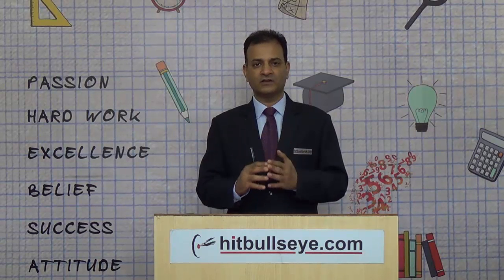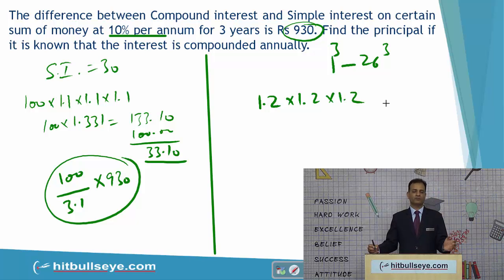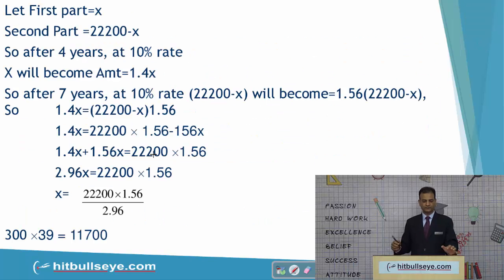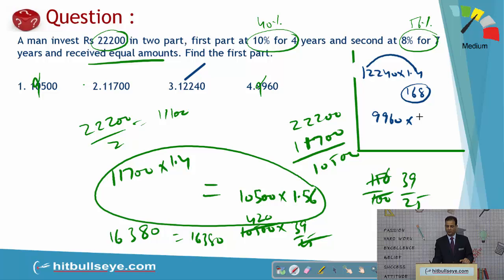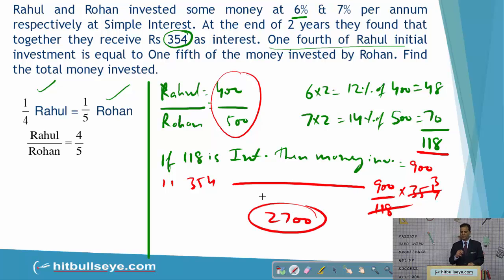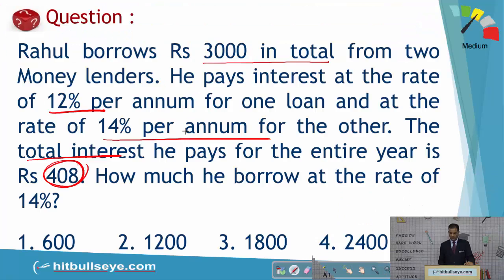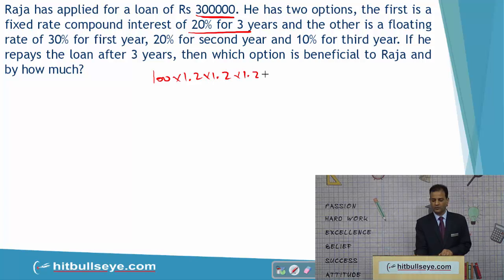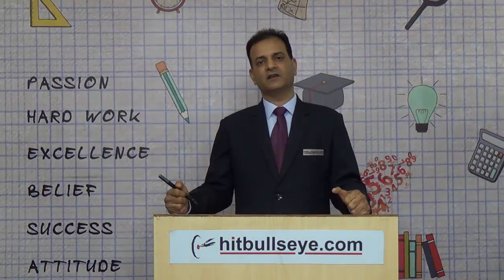Simple & Compound Interest (Advanced)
Expert tips for simple and compound interest preparation that will help you refine your prep-strategy. The included videos will help you to assess your plans and fine tune your study plans.

Quantitative aptitude is a critical and scoring section of various tests and consists of combination of reasoning, managerial and mathematical questions. The videos have been designed to extract the best manager out of you, so it is very important to understand how to tackle simple and compound interest as part of quant, in a way that you are able to present the best show of your skills and preparation. These videos serve as useful guide for building your simple and compound interest preparation strategy. The concepts included have been built upon as per strengths and weaknesses of students and what the test-setter is looking for.

Hitbullseye is the fastest growing test portal in India, with 60,000+ online user base.

Why not connect at other platforms?

For Solution of Practice questions:

Solution: 1

Let First Part = X
Second Part= 5500-X
So after 3 years, at 10% rate.
X will become Amt. =1.3 x
So after 7 years, at 10% rate (5500-X) will become =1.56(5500-X)
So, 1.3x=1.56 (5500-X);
2.86x=1.56 x 5500;
X=Rs.  3000

Solution:  2

Let Principle= 100
R= 20%, T=3
SI= (100 x 20 x 3)/ 100 = 60
CI= 100 x 216/125 -100 = 72.8
CI- SI= 72.8-60=12.8
If difference between CI & SI is Rs. 12.8, Principle =Rs. 100
 Difference between CI & SI is Rs. 384, Principle =384 x 100/ 12.8 =3000

Solution: 3

SI for 2 years is 140. And CI for 2 year is 150.50
SI for one year will be = 140/2= 70.
For first year, SI and CI are equal. Therefore,
For 1st year CI= 70
CI for 2nd year will be =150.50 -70= 80.50= 70+ 10.50.
This 10.50 Interest is on 1st year’s CI (Rs. 70).
Therefore, R= (10.50 x 100) /70= 15%

Solution:  4

Let Principle= 100
R= 8%, T=1 year
Amount of Borrowed money= SI +P= (100 x 8 x 1)/ 100 +100= 108
He lent 3/5 of year for one year at the rate of 7%.
P1= 100 x 3/5= 60
Amount1 = SI +P= (60 x 7 x 1)/ 100 +60= 64.2
2/5 of year for one year at the rate of 11%.
P2=100 x 2/5= 40
Amount2= (40 x 7 x 1)/ 100 +40= 44.4
Amount1+ amount 2=64.2+44.4= 108.6
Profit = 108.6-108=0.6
If profit =0.6 on Principle Rs. 100
Profit =36 then Principle= 36 x 100/0.6= 6000.